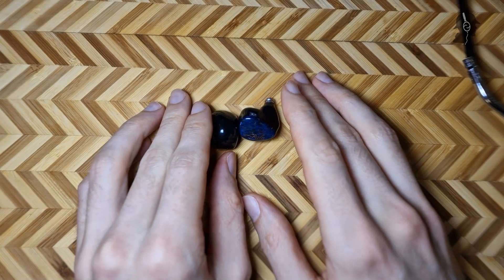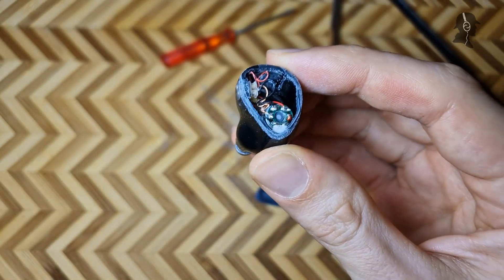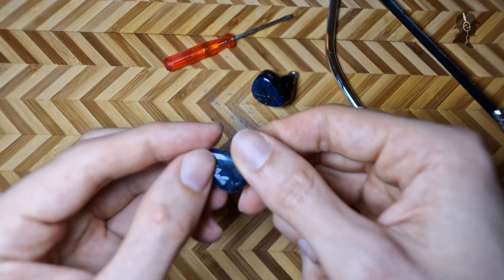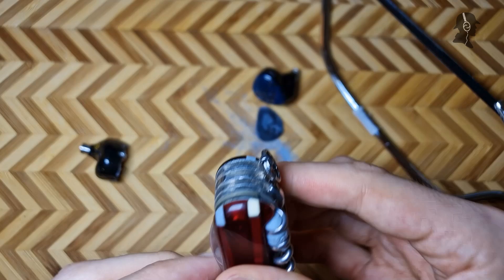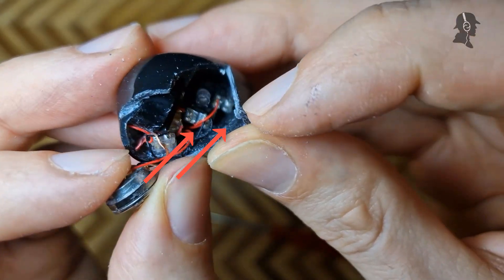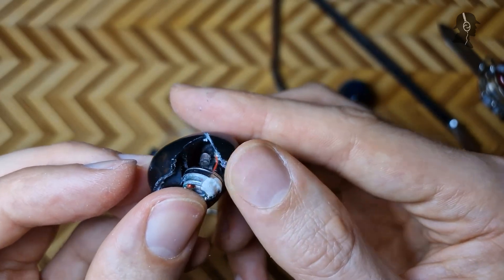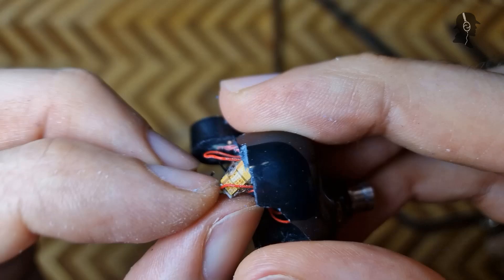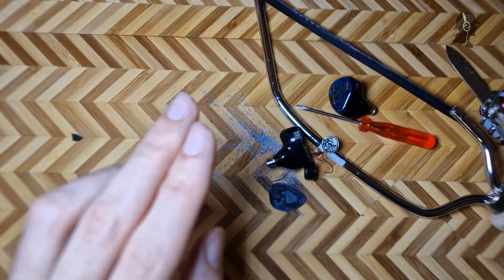Pula Anvil - Taken Apart: A closer look at the internals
Hello Lads and Gents!

Today I have something special for you! The dismanteling of the Pula Anvil!
So join me when we find out what actually is inside the Anvil!

As usual, here the timestamps:
0:00 Introduction
0:21 Sawing it open
2:08 Inside the Anvil
3:04 Plying out the DD
3:26 Taken apart because HifiGo wanted to have it destroyed
3:52 Removing the Sound Tube
5:03 DD and BAs
6:08 BC Driver
7:29 Attempting BA removal
8:48 Outro
9:06 Attempting to look in the DD
9:28 Outro Part 2

Donspektor!
Out!